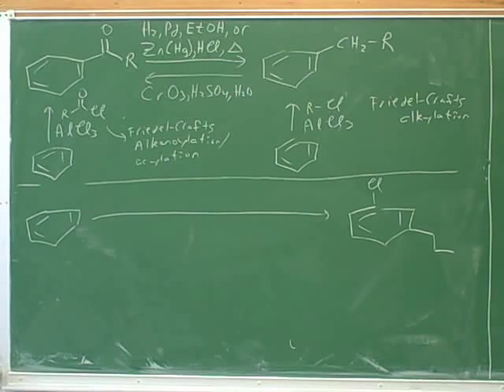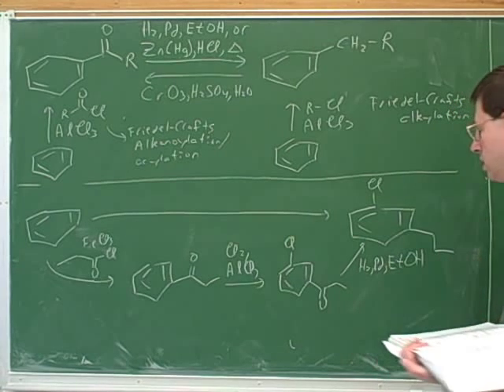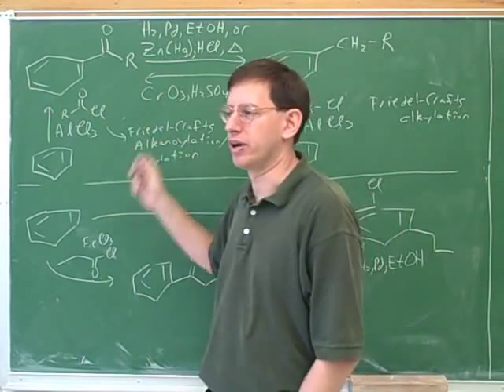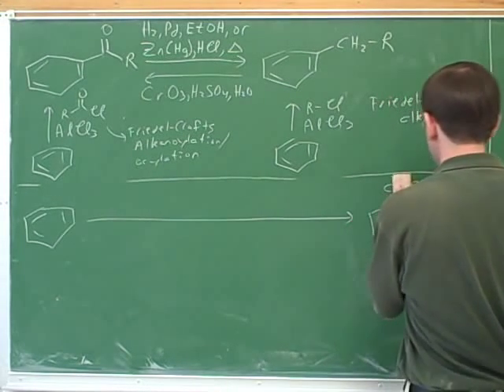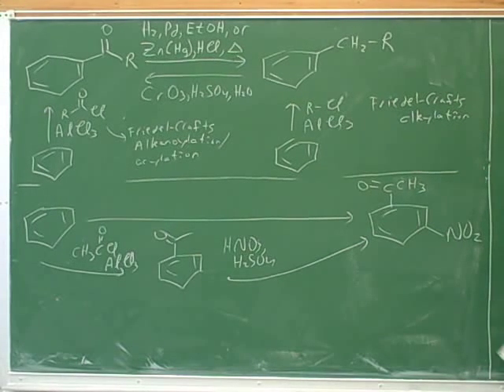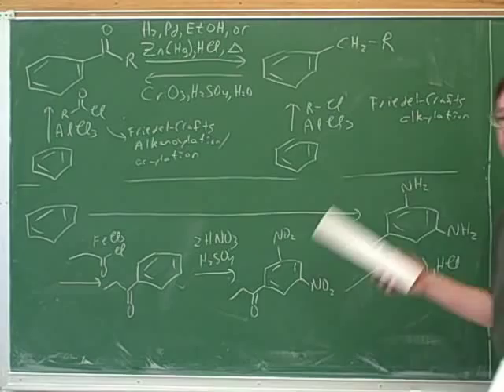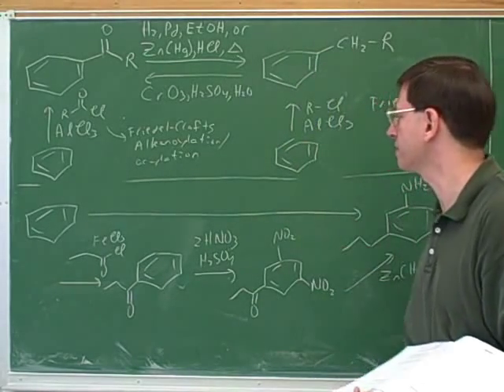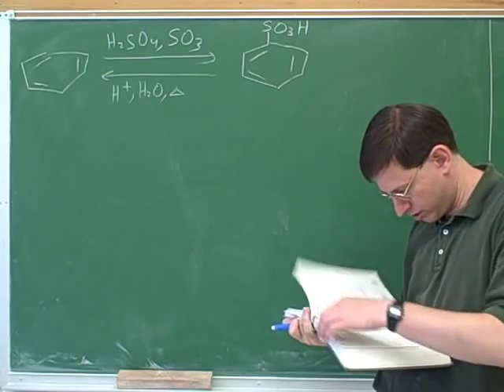Synthetic strategies for substituted benzenes (4)